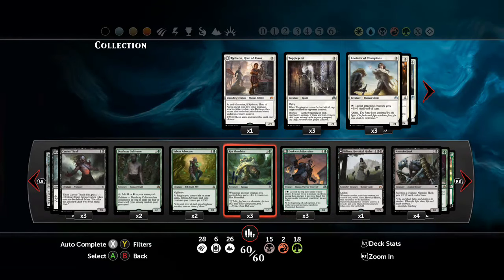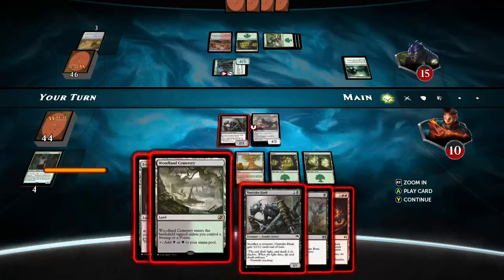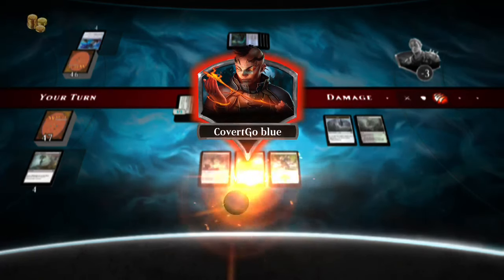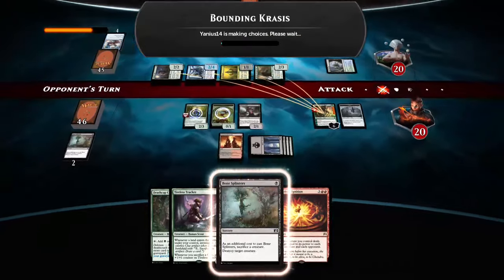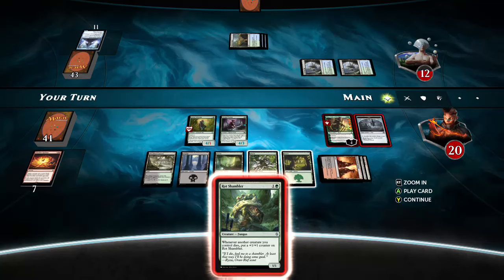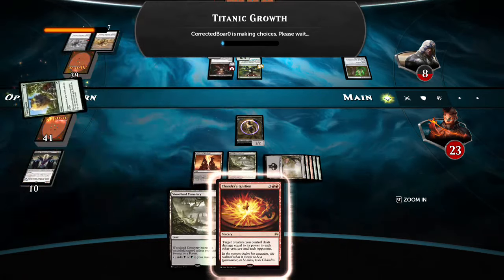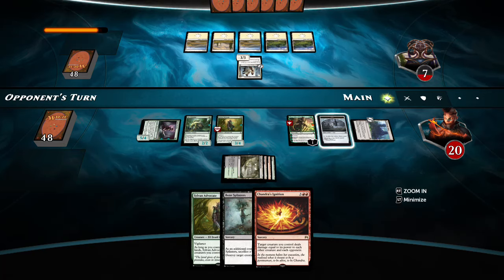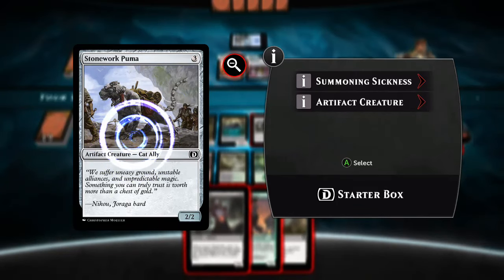Magic Duels - CGB plays Jund Crats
How does Jund Crats survive the new influx of cards?  What new toys does it get?

Jund Crats

Description
1 Mountain, 1 Wilds, is it enough to cast Ignition?  Rot Shambler?  No Evo Leap, no visionaries?

Creature(28)
4x Blisterpod
3x Carrier Thrall
2x Sylvan Advocate
3x Duskwatch Recruiter
3x Rot Shambler
2x Deathcap Cultivator
4x Nantuko Husk
2x Tireless Tracker
1x Liliana, Heretical Healer
2x Smothering Abomination
1x Kalitas, Traitor of Ghet
1x The Gitrog Monster

Sorcery(5)
3x Bone Splinters
2x Chandra's Ignition

Planeswalker(1)
1x Nissa, Voice of Zendikar

Land(26)
2x Smoldering Marsh
4x Swamp
2x Cinder Glade
1x Mountain
4x Forest
2x Hissing Quagmire
2x Dragonskull Summit
2x Woodland Cemetery
2x Rootbound Crag
4x Evolving Wilds
1x Westvale Abbey